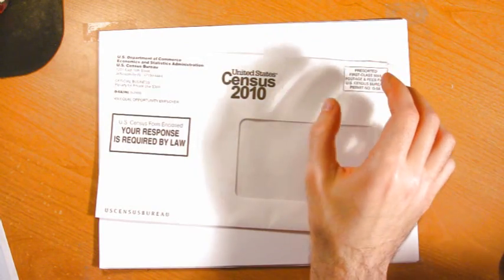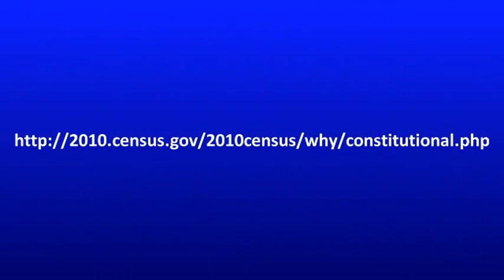How To Protect Against Unconstitutional Census Questions Using The 5th Amendment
- Pick Up Your Free Guide On "How To Trick Your Body Into Falling Asleep To Have Lucid Dreams And OBEs"

My answer to the census questions I didn't like was:
"My answer to each of your questions beyond the first two questions is that I cite my 5th Amendment right to remain silent."

Walter E Williams discusses the bastardization of the census with Judge Napolitano on
"Freedom Watch", 3/2/2010

Don't Talk to Cops, Part 2

An experienced police officer tells you why you should never agree to be interviewed by the police.

BUSTED: The Citizen's Guide to Surviving Police Encounters